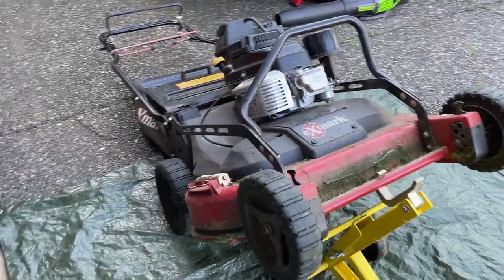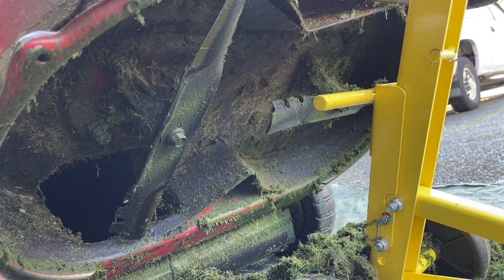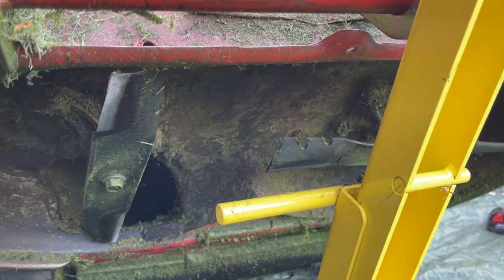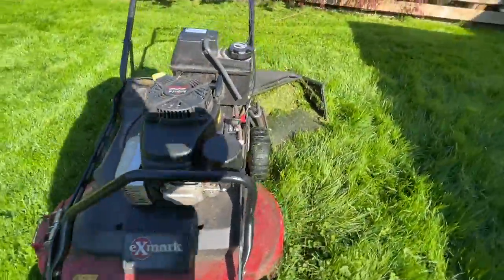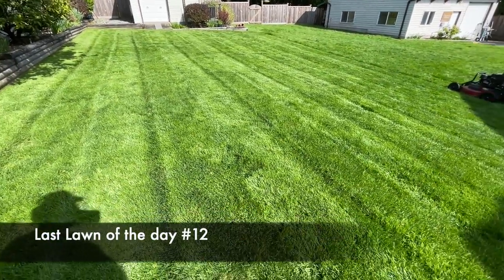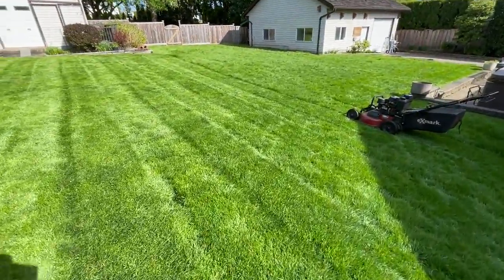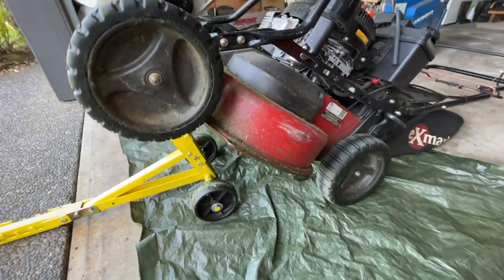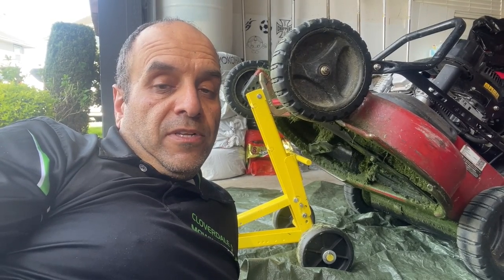Exmark Commercial 30 Mowing Performance Improvement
In this video I test out and share a tip that was shared with me to improve mowing performance with the Exmark Commercial 30 lawn mower.